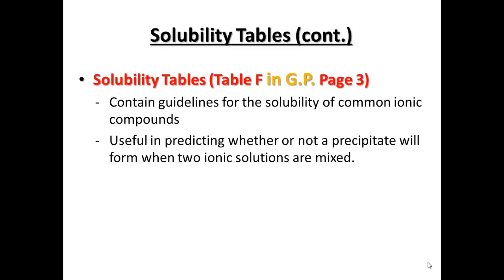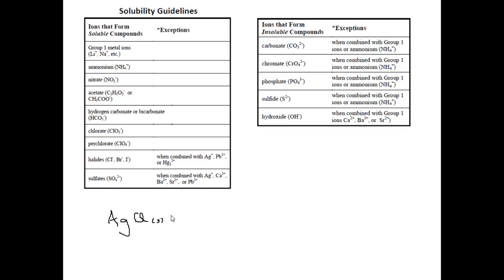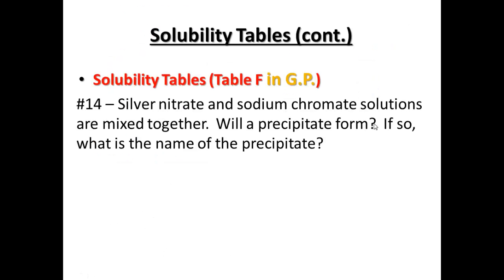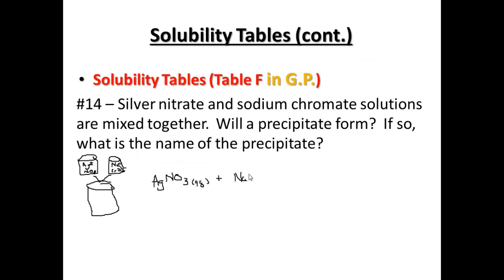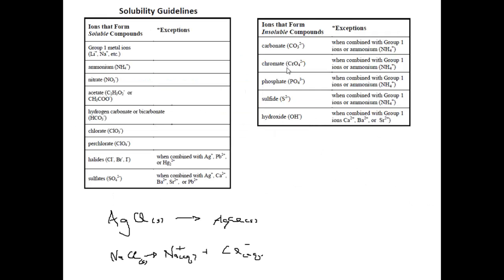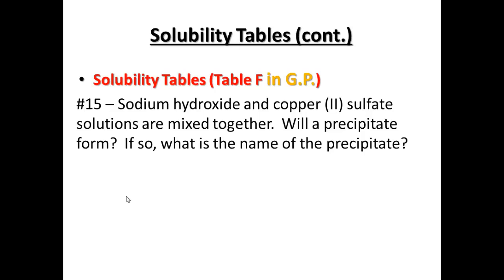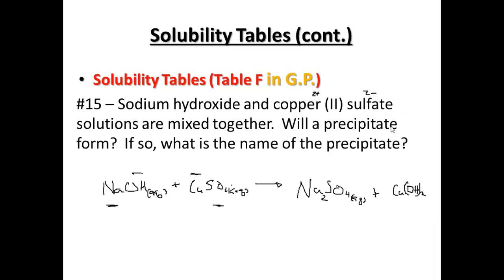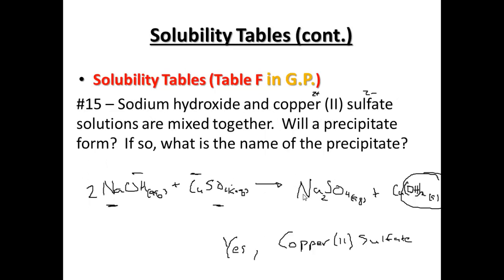Video #5 - Solubility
Solubility tables_guidelines